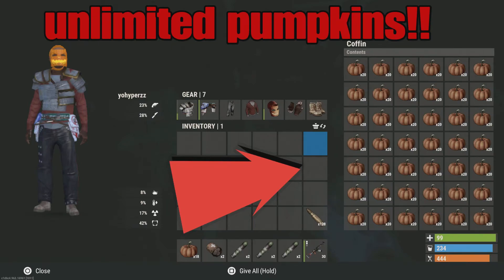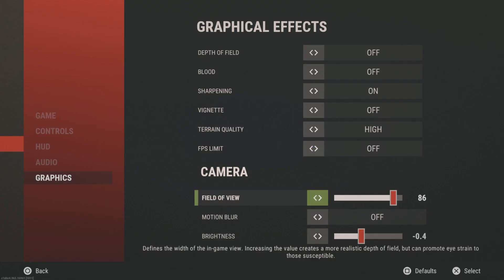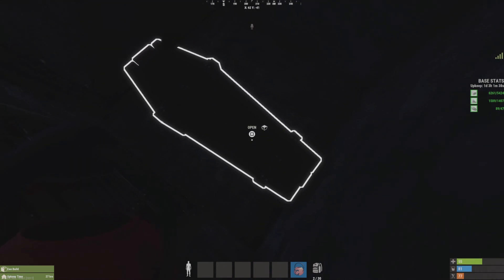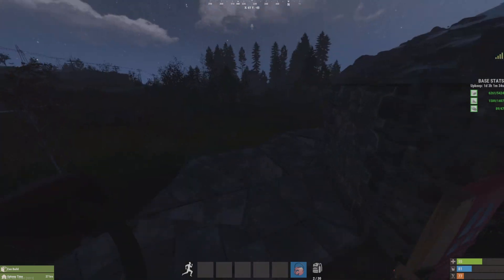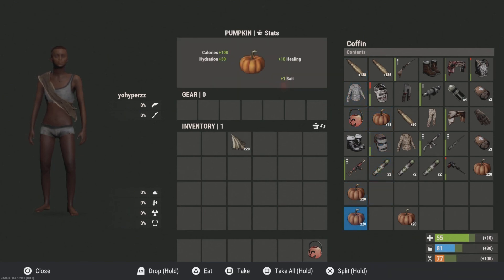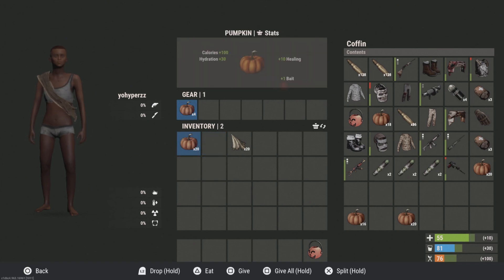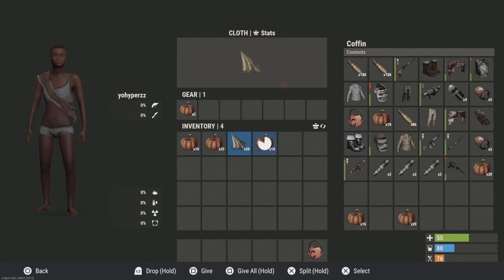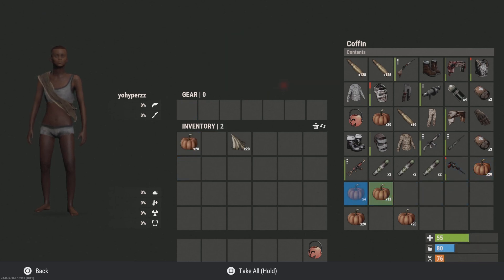UNLIMITED PUMPKIN GLITCH!!|Rust Console /PS5